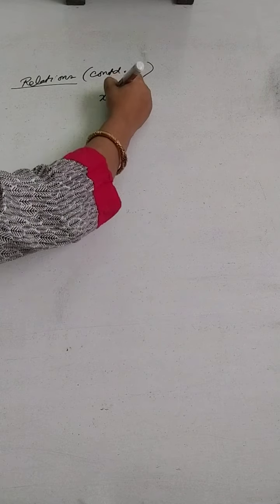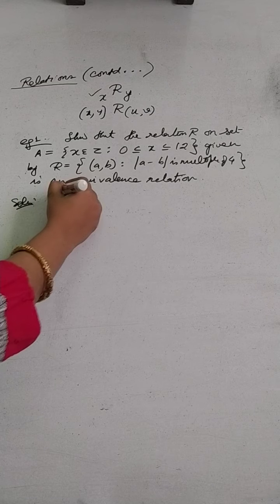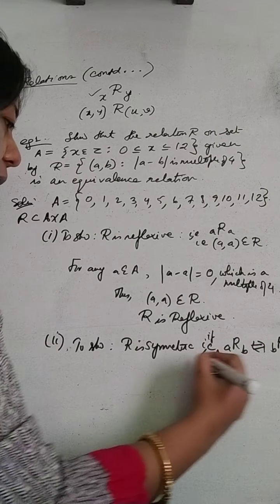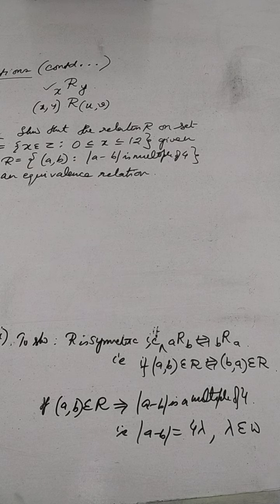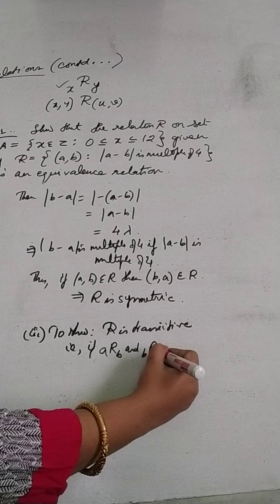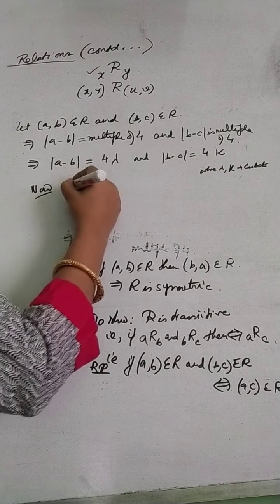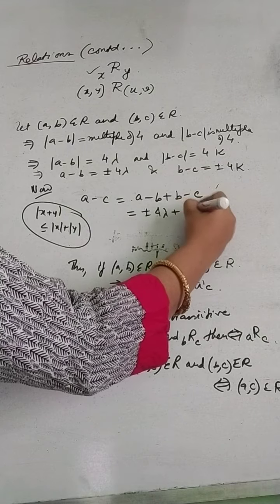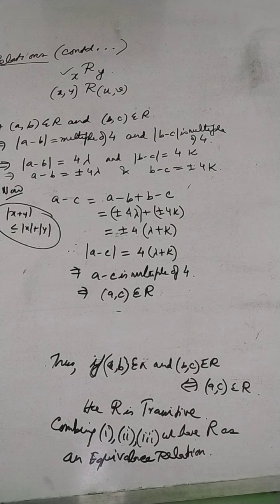RELATIONS ( Class 12 )(1)